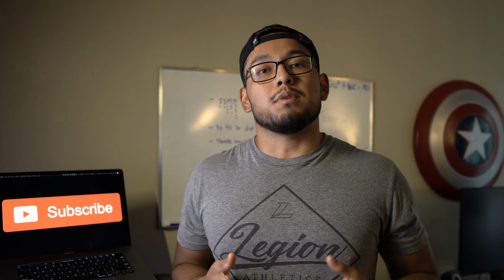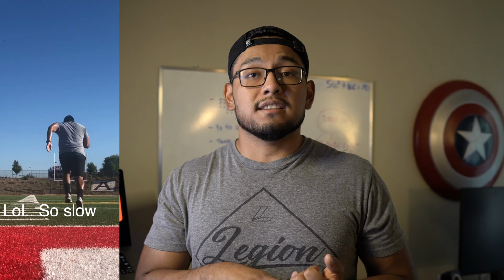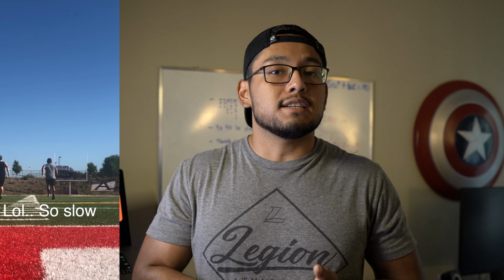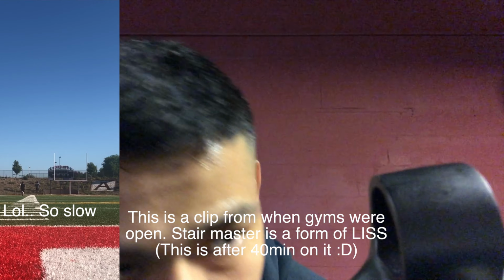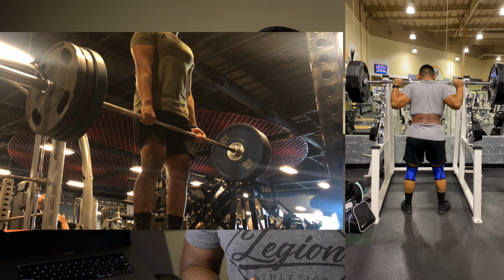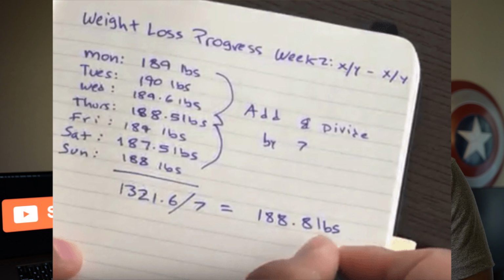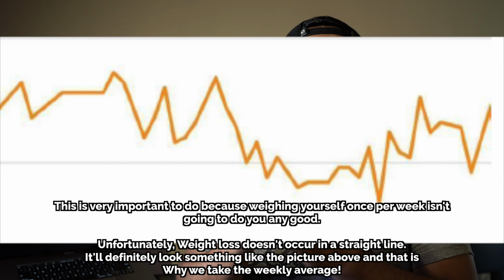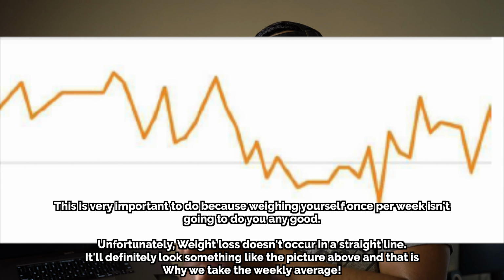If It Fits Your Macros Results (And How to Replicate Them)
If you want to produce results with IIFYM: If It Fits Your Macros, then you want to watch this video. In this video, I go over my if it fits your macros results, step-by-step and how you can replicate them.

I go over the starting numbers (your calories and macros), your cardio and strength training routine, and how to adjust your numbers based on your results, week by week.

For your starting numbers, you want to use my IIFYM calculator (linked below) to calculate your calories and macros for your specific fitness goals. This will be your starting point.

Then, you want to create your cardio routine. I recommend 3 LISS sessions per week and 1 HIIT session per week. That's what worked for me and I've been doing it for a while. Sometimes I add more cardio and sometimes less but this has been a sweet spot for me whenever I follow IIFYM.

As far as workout routines and IIFYM, you want to follow a good one and the one that I recommend to everyone is Bigger Leaner Stronger (for men) and Thinner Leaner Stronger (for women) which are both linked below.

These are, by far, the best workout programs for beginners. If you're an intermediate, you'd be better off with Beyond Bigger Leaner Stronger or something from Kizen Training (Omar Isuf and Bart Kwan).

Finally, to see results with IIFYM results, you want to make sure you adjust based on the scenarios mentioned in the video. This is how you succeed with IIFYM.

Videos and Downloads I mentioned:
IIFYM Calculator:

Bigger Leaner Stronger (For Men)

Thinner Leaner Stronger (For Women)

⏰Timestamps⏰
0:00 Introduction
0:28 Step 1: Calculate Your Calories and Macros
1:15 Step 2: Create Your IIFYM Meal Plan
1:36 Intermittent Fasting Example
2:14 Note on IIFYM Meal Plans
2:40 A Good IIFYM Meal Plan Consists of…
2:51 A BAD IIFYM Meal Plan Consists of…
3:18 Sample Meal Plans
3:28 Step 3: Create Your Workout Routine
3:38 My Workout Routine for Cutting
4:19 Best Workout Routine for Beginners
5:03 Best Workout Routine for Intermediates
5:34 My Cardio Routine for Cutting
6:09 Combination of HIIT and LISS
6:58 Step 4: Adjust Based on…
7:28 Weekly Averages
7:48 Scenario 1
8:01 Scenario 2
8:31 Scenario 3
8:55 The 1-Week Diet Break
9:39 Conclusion

Let's chat!